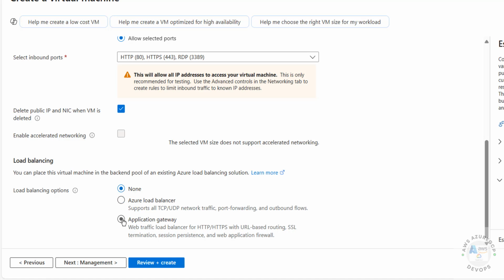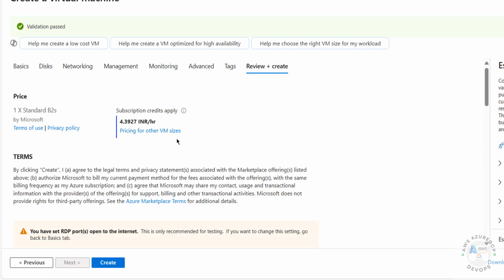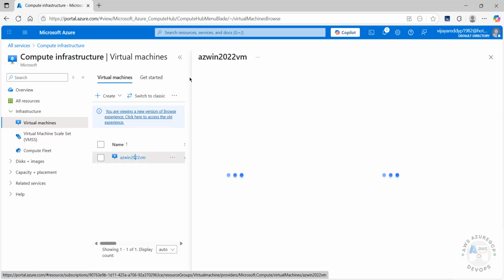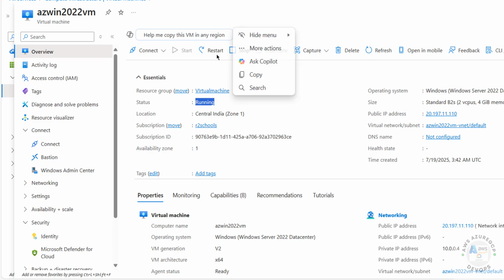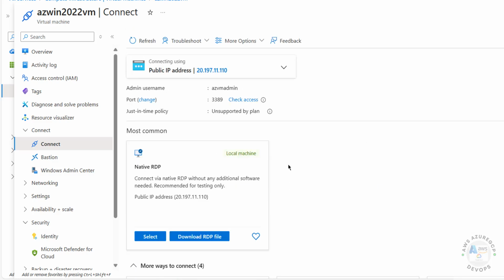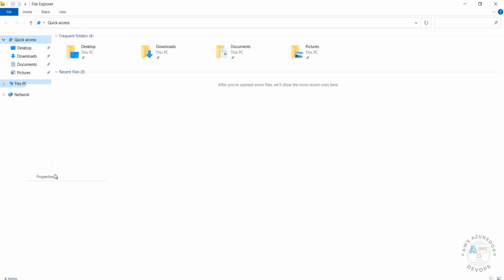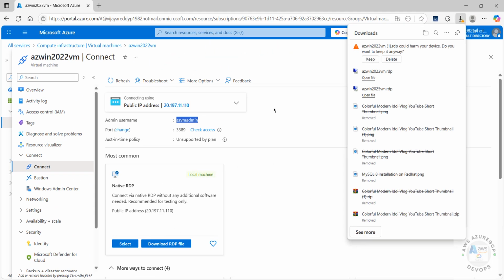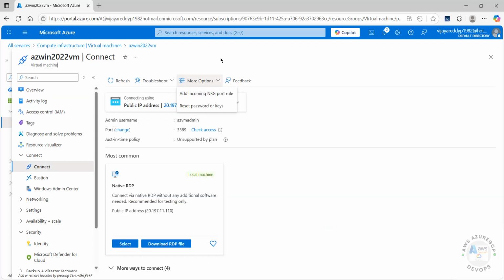How to Create and Connect to Azure Virtual Machine for Windows Server 2022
Want to run Windows Server 2022 in the cloud but don’t know where to start? This video shows you the step-by-step method to create AND connect to an Azure Virtual Machine — even if you’re a total beginner!

🎯 Whether you're prepping for a Microsoft exam, building a lab, or launching a secure server in the cloud, this guide breaks it down in under 10 minutes!

✅ In This Video, You’ll Learn:

How to create a Windows Server 2022 VM in Microsoft Azure 🌐
The exact settings to choose (so you don’t get billed extra 💸)
How to connect via Remote Desktop (RDP) 🔐
Common mistakes to avoid when setting up your first Azure VM

create azure vm windows server 2022,
connect to azure virtual machine rdp,
azure vm setup step by step,
launch windows server on azure,
azure windows vm tutorial 2025,
how to deploy windows server in azure,
easy azure vm setup,
create windows vm on azure portal,
azure vm connection error fix,
rdp into azure windows server,
windows server 2022 on azure,
azure cloud vm made easy,
azure remote desktop setup,
quick start azure vm windows,
azure virtual machine tutorial for beginners,